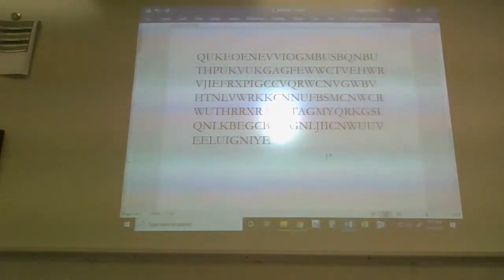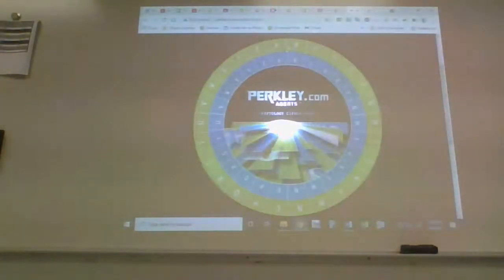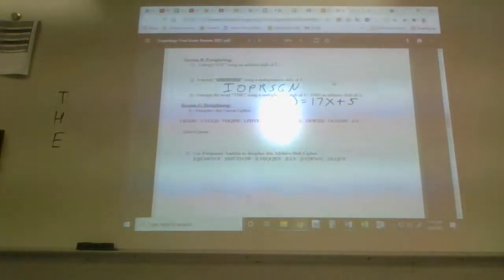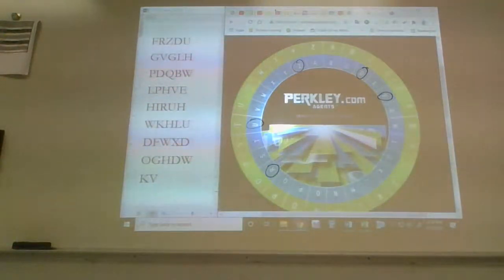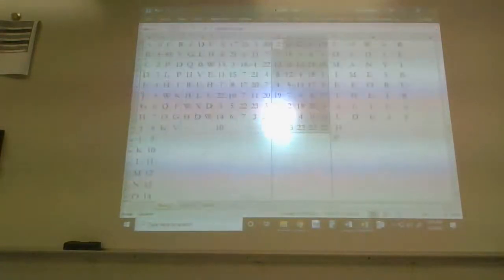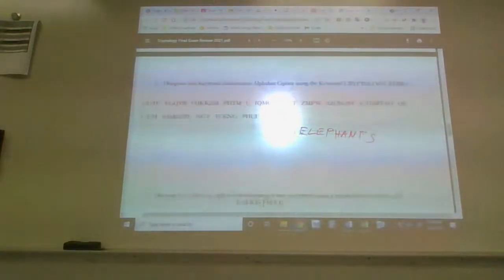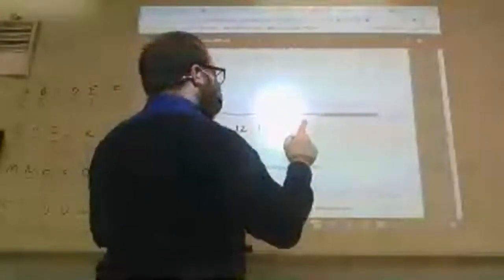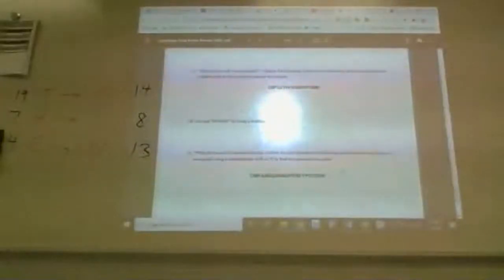6/4/21 Fri P2B Cryptology Final Exam Review 2